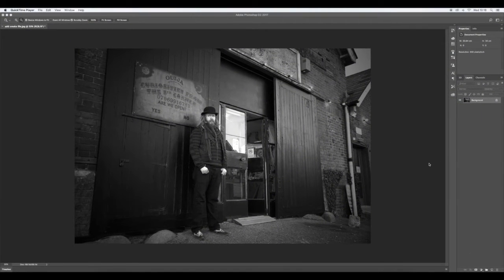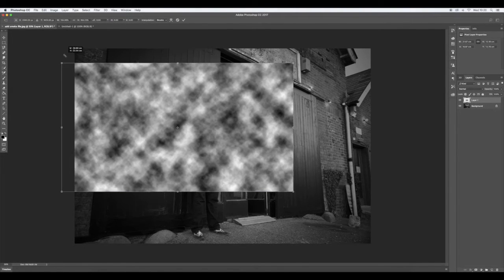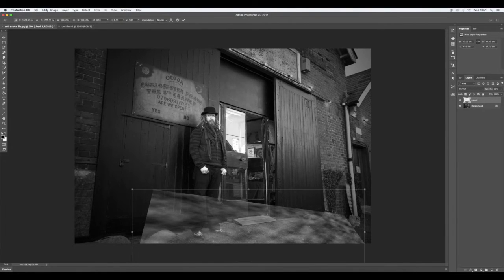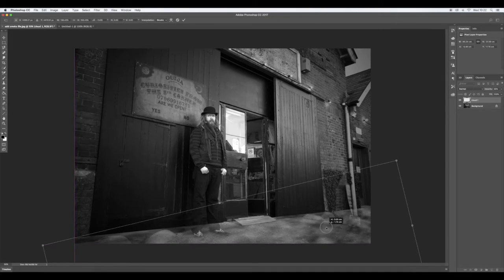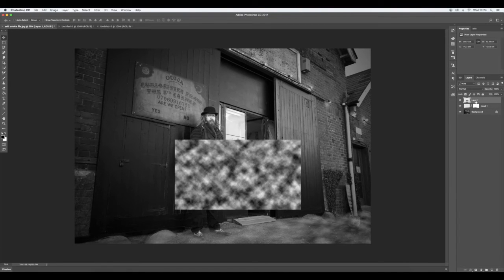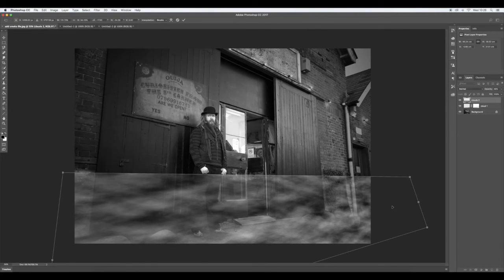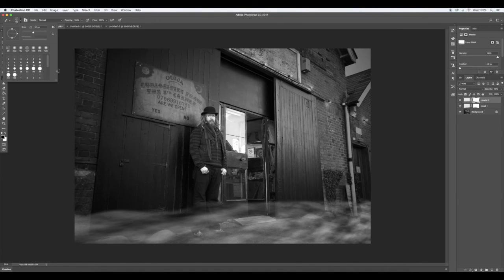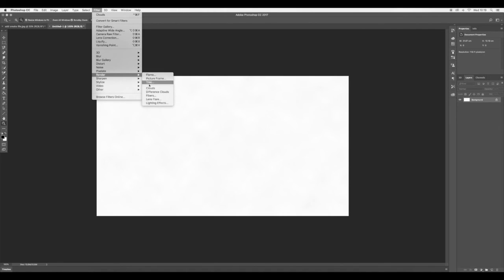Add Smoke in Photoshop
How To Add Smoke In Photoshop.

In this video you'll learn how quick and easy it is to add atmosphere, like smoke, to your images using Photoshop.

To make sure you have to latest version of Photoshop I recommend signing up to the Adobe Creative Cloud.
I use the photographers package, which cost me less than £10 a month, so I know I always have the latest version.  This tutorial was created using Photoshop CC (2017).

Without Photography, There Is No History.

photoreceptor_cell (Instagram)